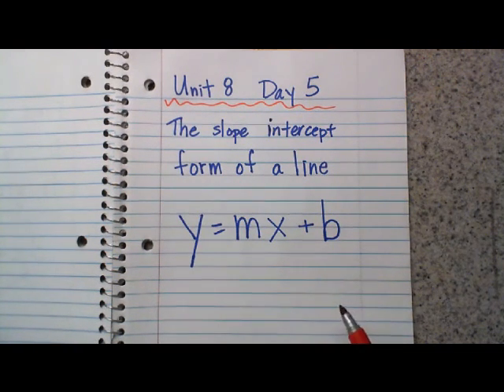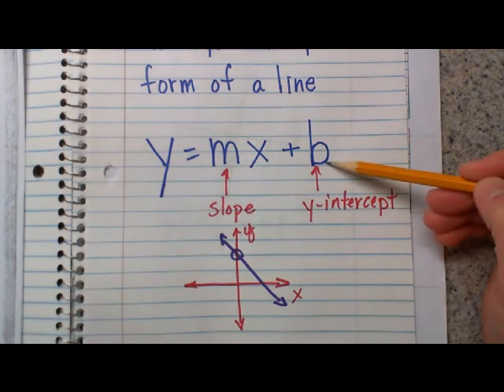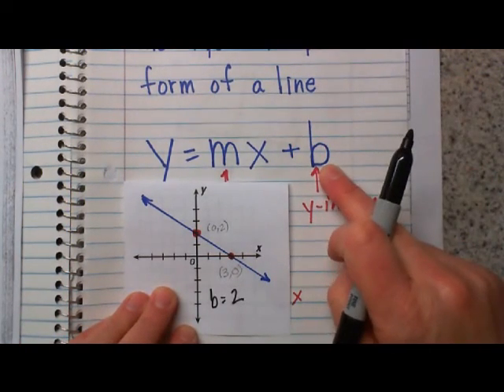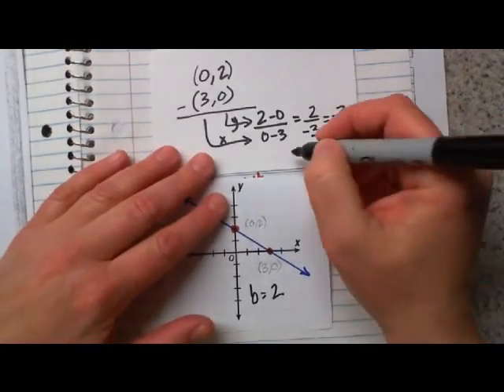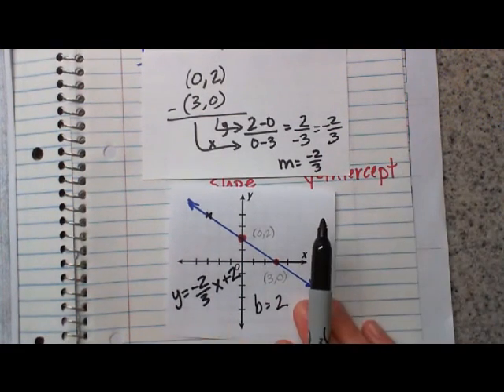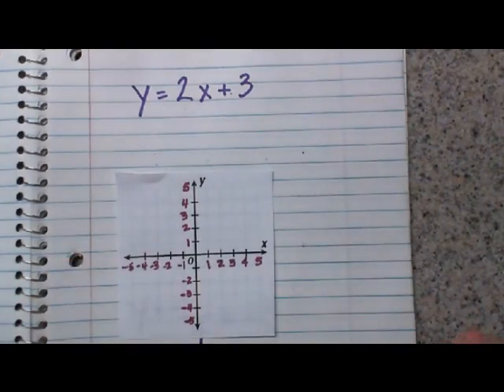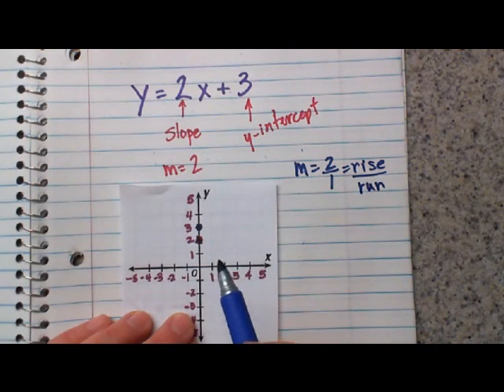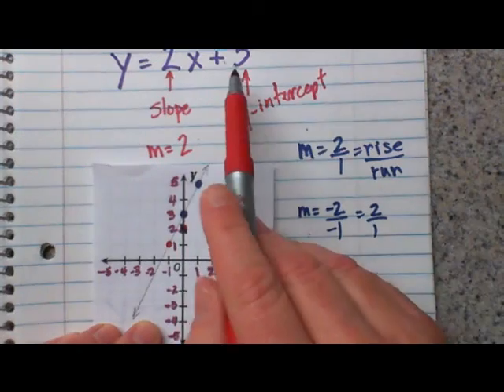Unit 8 day 5 slope intercept form standard.wmv